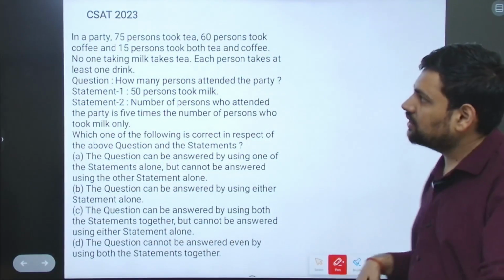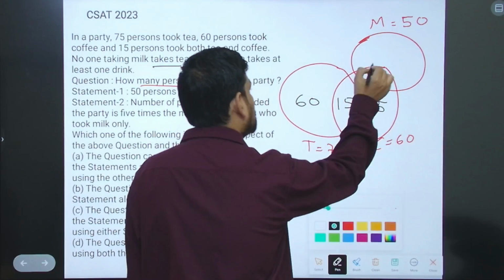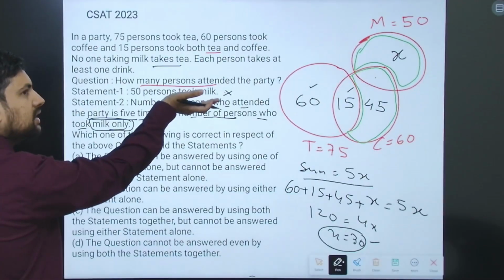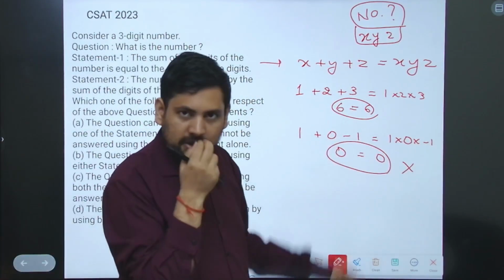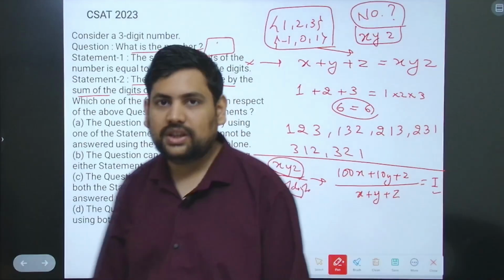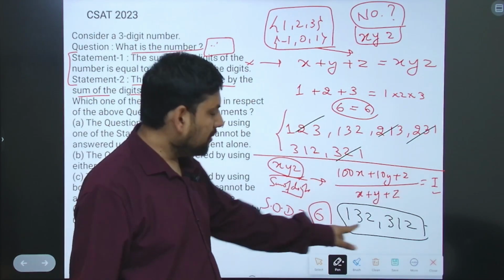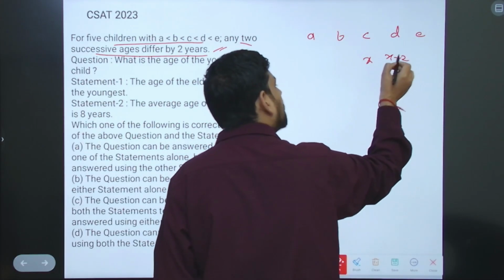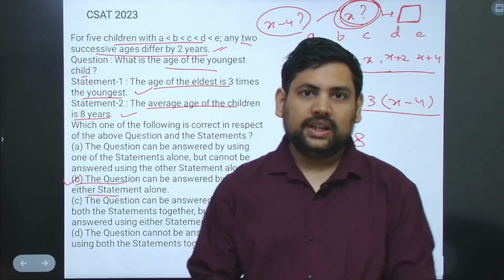Data Sufficiency Based Question and Solution Tricks l CSAT PYQs for UPSC Prelims 2026 l Legacy IAS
Data Sufficiency Based Question and Solution Tricks l CSAT PYQs for UPSC Prelims 2026